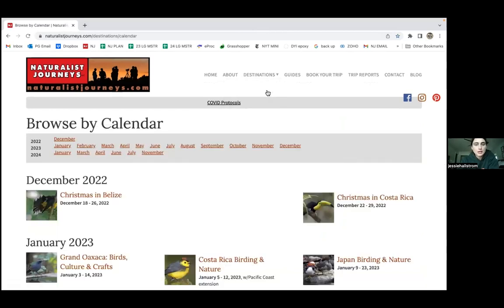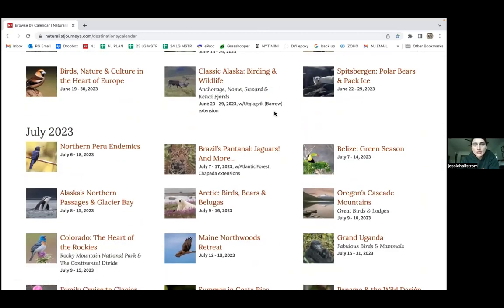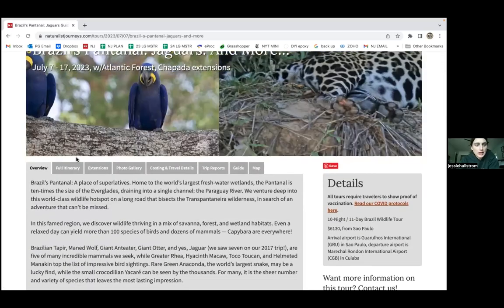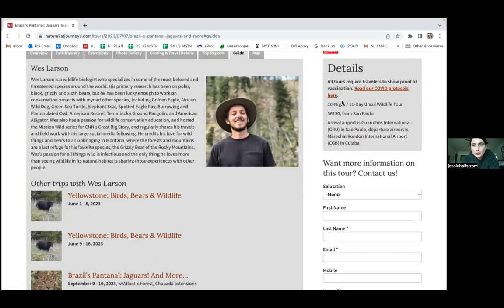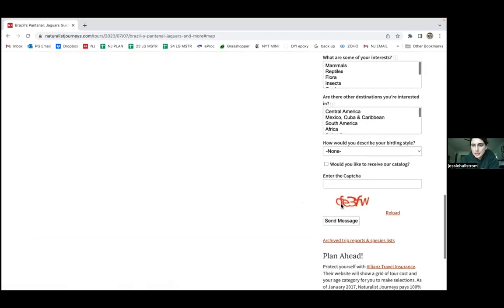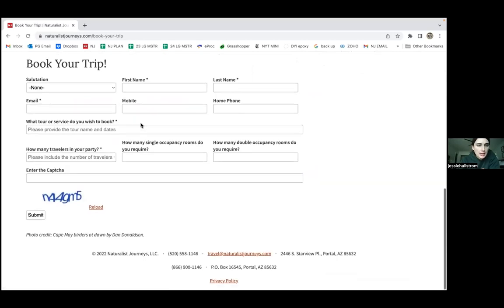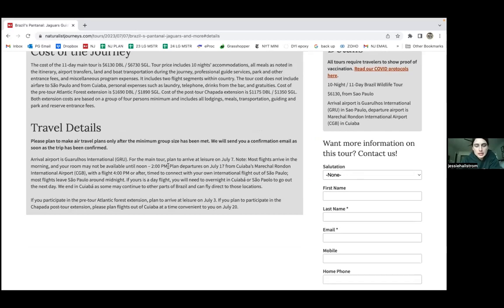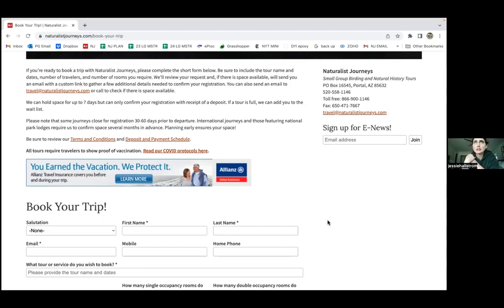How to Select and Book a Tour with Naturalist Journeys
Travel Planner Jessie Hallstrom shows you how to navigate the Naturalist Journeys site and book a great trip to any of the 7 continents visited by our birding and nature tours, safaris and cruises.